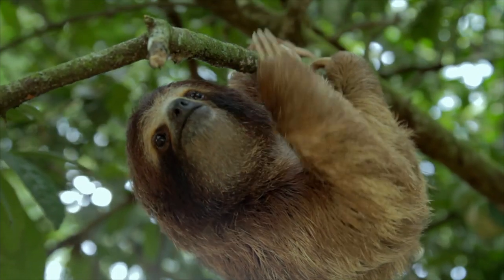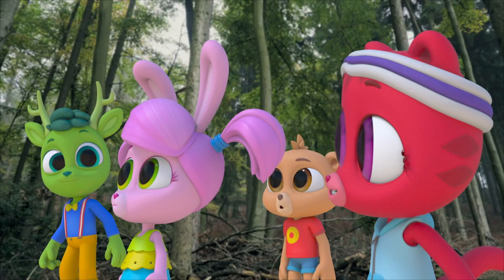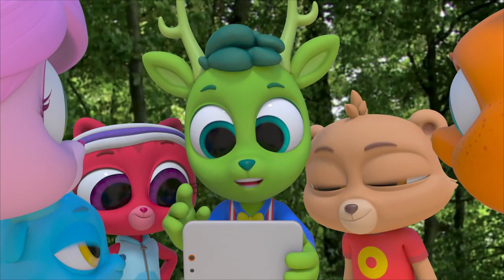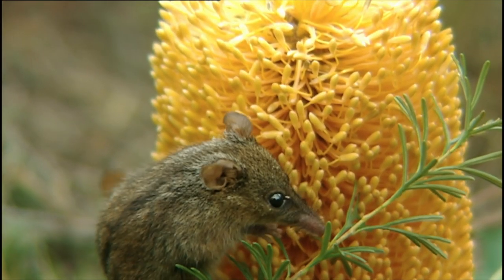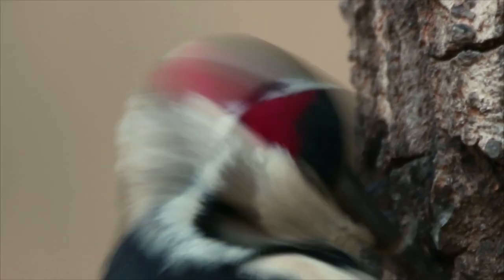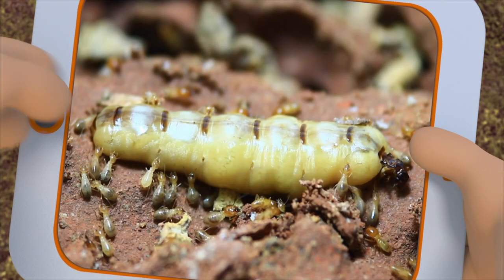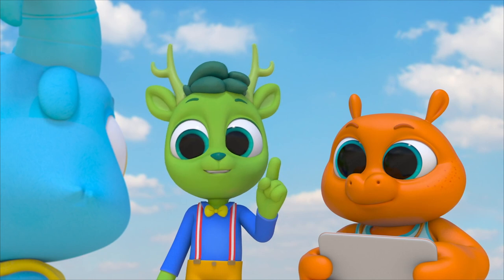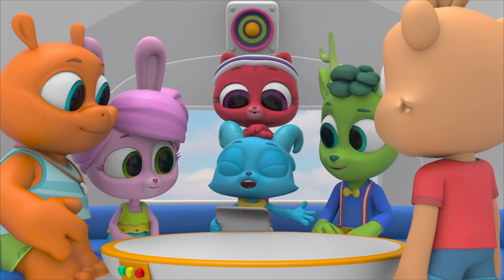Slow as a Sloth | Adventure Learning | MarcoPolo World School | Learn At Home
Gorby can’t keep up with Lily as she leads the others in zipping around to watch a macaw in the rainforest, then stops a she finds a creature to watch that’s more his speed: the three-toed sloth.